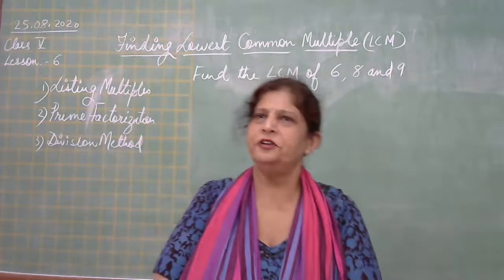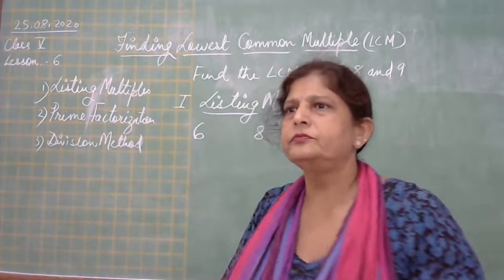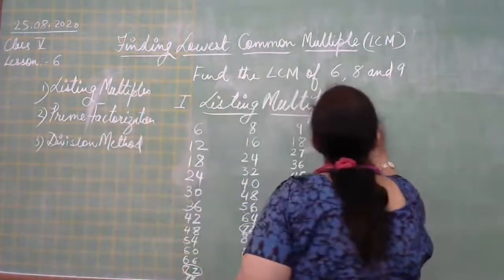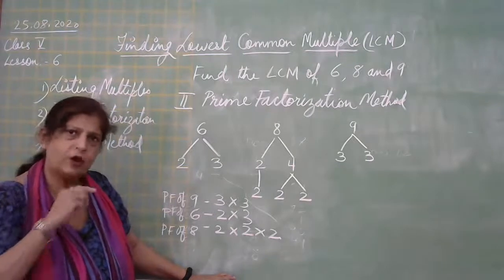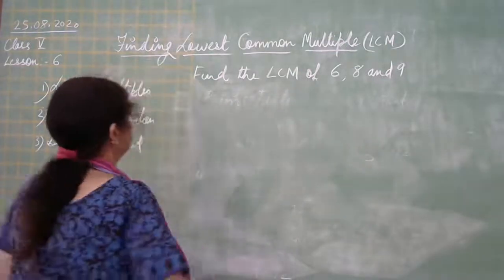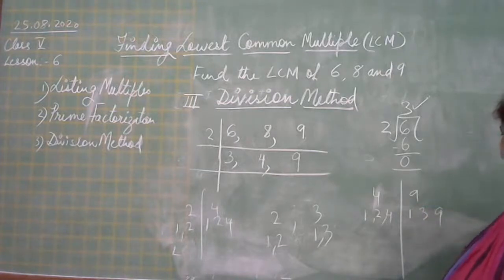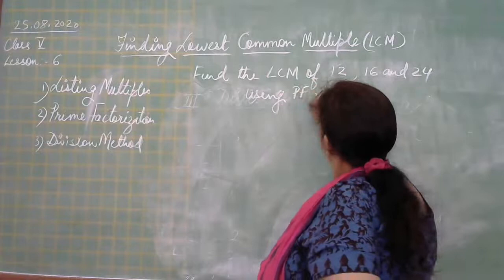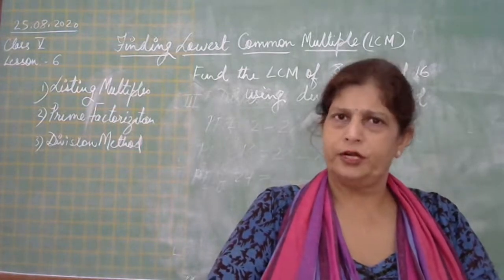Class V Maths Ch-6 Be my multiple, I'll be your factor (Part-5)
Ms Anju Khurana
Headmistress, AECS-4 Rawatbhata